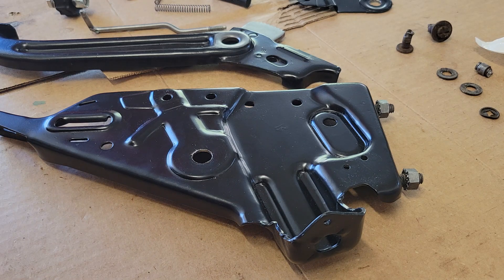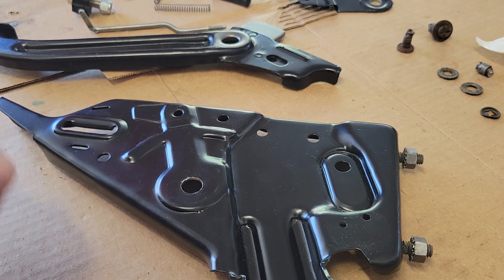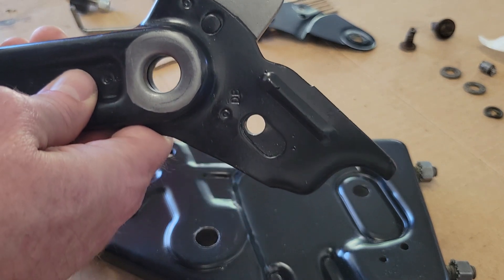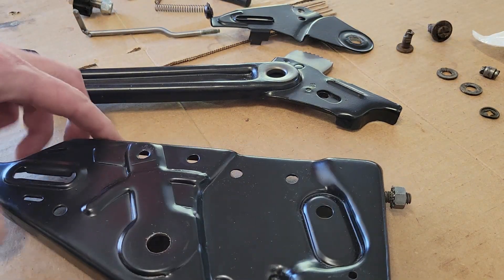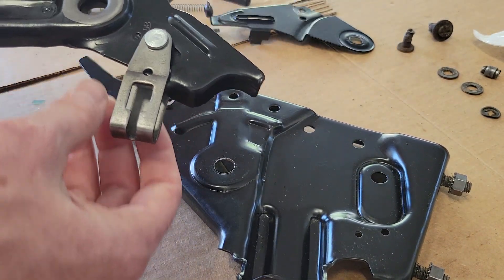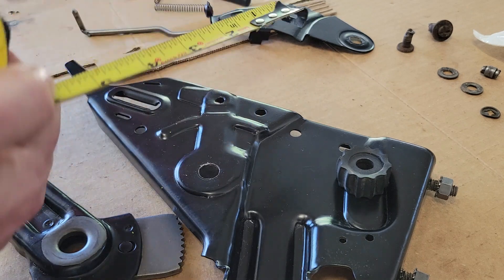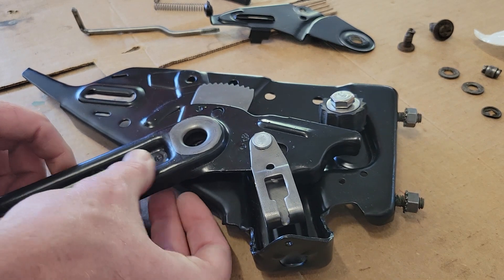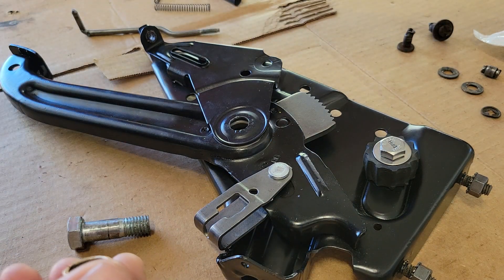Jeep CJ7 1981 258 Emergency/parking brake assembly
Had previously pulled apart the ebrake and cleaned everything up and powder coated the main housing.  In this video, I show the sizes of the different bolts & sleeves to replace the previous rivets that have to be ground off to open it up.